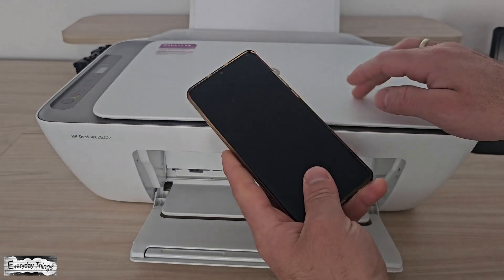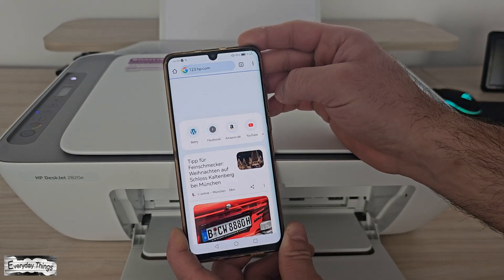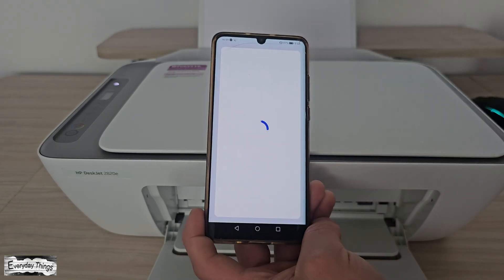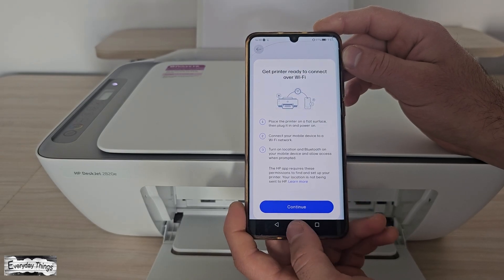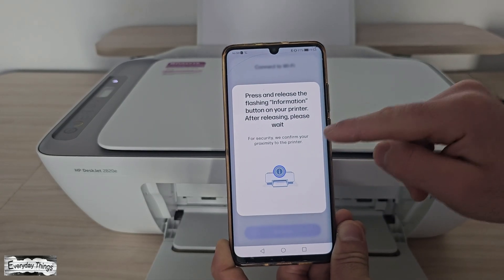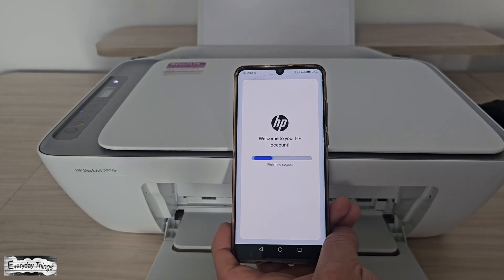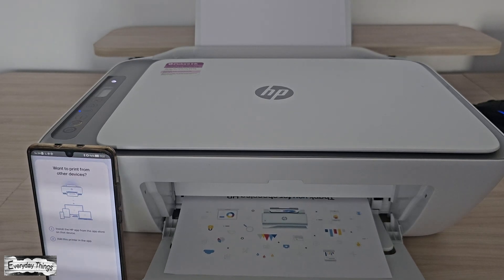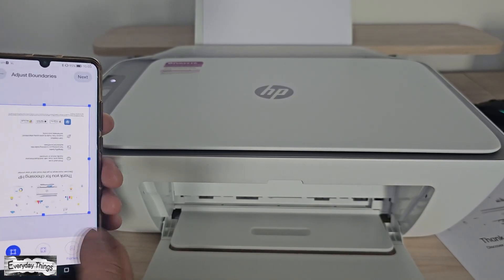How to Connect HP Printer to WiFi Using Your Phone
In this video, you will learn how to connect your HP printer to WiFi using your phone. Follow this simple step by step guide to install the HP Smart app, add your printer, connect it to WiFi, and start printing or scanning.

🕒 Timestamps:
0:00 - Introduction
0:13 - Turn on printer and check WiFi status
0:32 - Download and install HP Smart
1:10 - Sign in or create HP account
1:31 - Add and set up your printer
3:10 - Print test page
4:00 - Scan a document
4:11 - Successfully connected

DE:
HP Drucker mit dem Handy ins WLAN verbinden

In diesem Video zeige ich dir, wie du deinen HP Drucker mit deinem Smartphone ins WLAN verbindest. Einfach erklärt, Schritt für Schritt mit HP Smart einrichten, Drucker hinzufügen, verbinden und testen.

Zeitstempel:
Drucker einschalten und WLAN prüfen
HP Smart App herunterladen
Anmelden oder Konto erstellen
Drucker hinzufügen und einrichten
Testseite drucken
Dokument scannen
Einrichtung erfolgreich